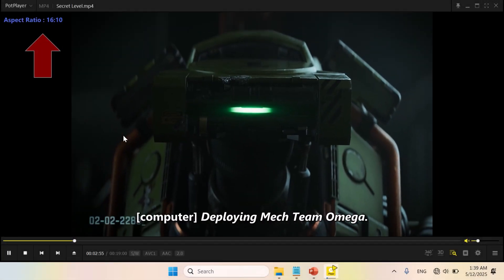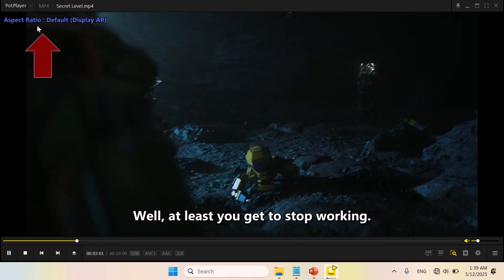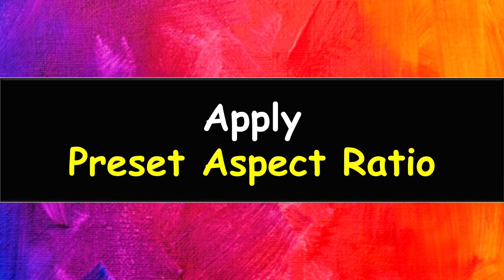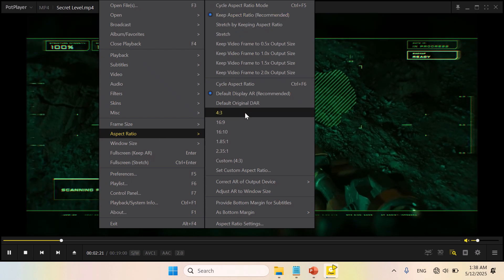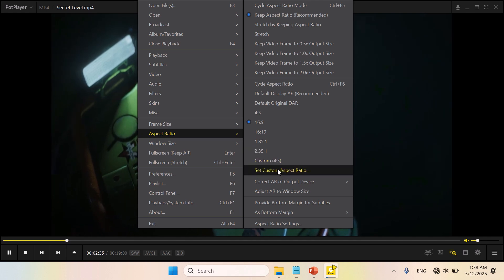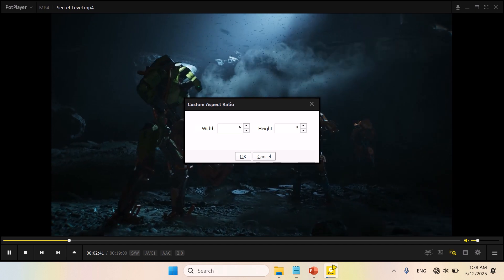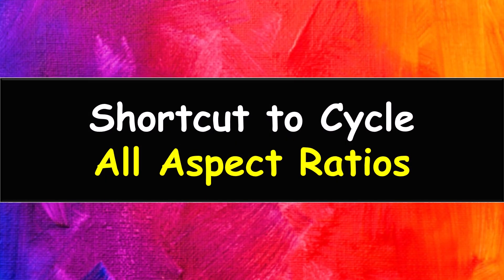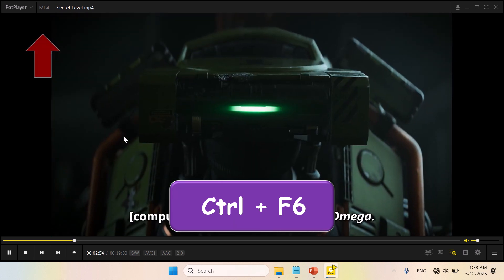PotPlayer: Change Video Aspect Ratio (Adjust Display)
Welcome! In this video, you will learn how to change the Aspect Ratio of a video in PotPlayer. Getting the right aspect ratio in PotPlayer ensures your videos look perfect on any screen. Whether you're watching a classic movie, a modern widescreen film, or a custom video, the wrong aspect ratio can cause stretching, black bars, or cropped edges. PotPlayer, a powerful media player for Windows, lets you easily tweak the display ratio for a seamless viewing experience. This is especially useful when playing videos shot in different resolutions, like 16:9, 4:3, or 21:9, so they fit your monitor or TV without distortion.

Have you ever opened a video in PotPlayer only to find it looks too wide, squished, or zoomed in? This happens when the video aspect ratio doesn’t match your display settings. For example, old TV shows in 4:3 may appear stretched on a widescreen monitor, while ultra-wide 21:9 movies might show black bars on a standard screen. By adjusting the aspect ratio settings in PotPlayer, you can eliminate these problems and enjoy videos as they were meant to be seen.

PotPlayer doesn’t just support preset aspect ratios—it also allows custom scaling for unique screen sizes. Manually setting the aspect ratio in PotPlayer ensures optimal video playback if you’re using a dual-monitor setup, a projector, or an ultra-wide display. This flexibility makes PotPlayer a top choice for media enthusiasts, gamers, and professionals who demand precise control over their video display. No more distorted faces, cut-off subtitles, or uneven zoom—just smooth, high-quality video playback tailored to your screen.

Topics Covered:

16:9 aspect ratio PotPlayer
21:9 ultrawide PotPlayer
4:3 aspect ratio PotPlayer
adjust aspect ratio PotPlayer
Adjust Aspect Ratio to window size
adjust video size PotPlayer
apply custom aspect ratio of a video in potplayer
best aspect ratio for PotPlayer
best aspect ratio settings for PotPlayer
Can I adjust the aspect ratio

change aspect ratio PotPlayer
change video ratio PotPlayer
Common Aspect Ratio Issues and Fixes
correct video ratio PotPlayer
custom aspect ratio in potplayer
custom aspect ratio PotPlayer
default aspect ratio in potplayer
default display in potplayer
Enhance Your Viewing Experience with Custom Ratios
fit to screen PotPlayer
fix stretched video PotPlayer
fullscreen aspect ratio PotPlayer
How do I resize the aspect ratio of a video
How do you resize PotPlayer
how to adjust aspect ratio in PotPlayer
how to adjust video ratio in PotPlayer
how to change aspect ratio in PotPlayer
how to change video size in PotPlayer
how to crop video in PotPlayer
how to fit video to screen in PotPlayer
how to fix aspect ratio in PotPlayer
How to fix size video for potplayer anny windows
How to Maintain Correct Aspect Ratio in PotPlayer
how to remove black bars in PotPlayer
how to resize video in PotPlayer
how to set custom aspect ratio in PotPlayer
how to stretch video in PotPlayer
how to zoom video in PotPlayer
PotPlayer 16:9 aspect ratio
PotPlayer 4:3 aspect ratio
PotPlayer aspect ratio not working
PotPlayer aspect ratio settings
PotPlayer aspect ratio shortcut
PotPlayer change aspect ratio
PotPlayer change video dimensions
PotPlayer display settings
PotPlayer distorted video fix
PotPlayer fullscreen aspect ratio
PotPlayer playback settings
Potplayer Remove Black Bars
PotPlayer resolution settings
PotPlayer settings
PotPlayer stretch video
PotPlayer ultrawide 21:9 settings
PotPlayer video stretched fix
PotPlayer video too wide fix
PotPlayer zoom settings
remove black bars PotPlayer
set custom aspect ratio of a video in potplayer
Should I use 4:3 or 16:9 for video
video cropping PotPlayer
video distortion fix PotPlayer
video scaling PotPlayer
Why Adjusting Aspect Ratio in PotPlayer Matters
widescreen settings PotPlayer